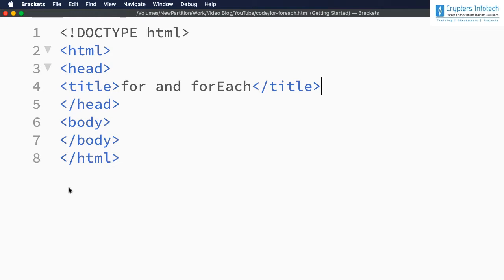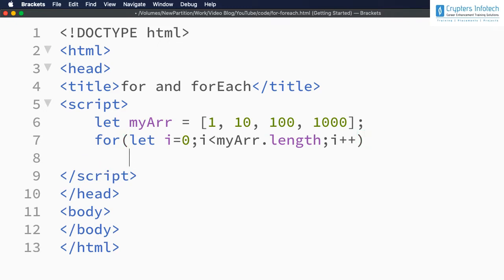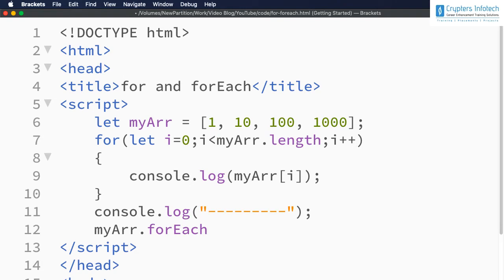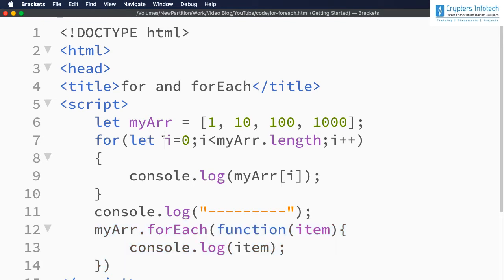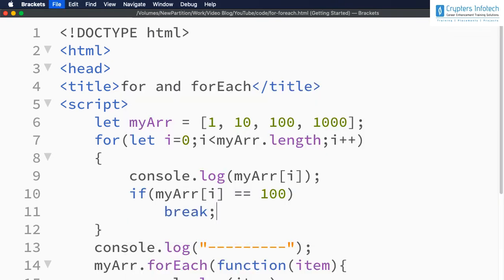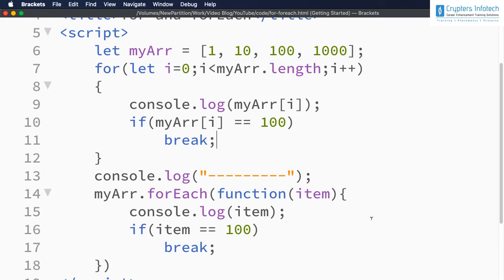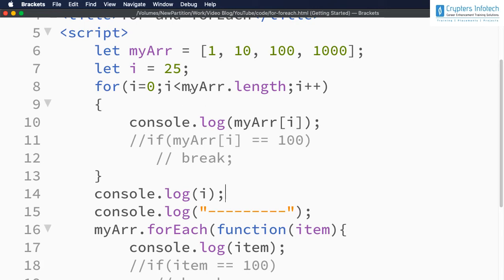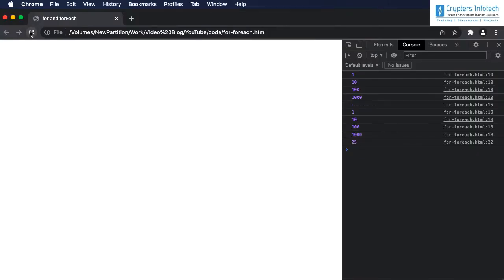JavaScript: Difference between for & forEach Methods | Looping Methods | Iterate Over An Array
In this video, you will understand the main differences between for and forEach methods that are used to loop through an array.